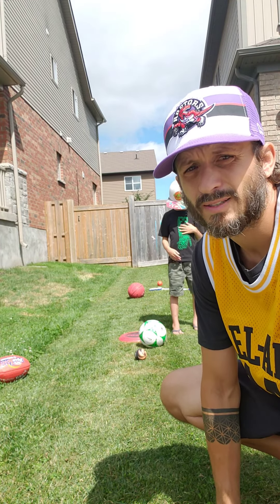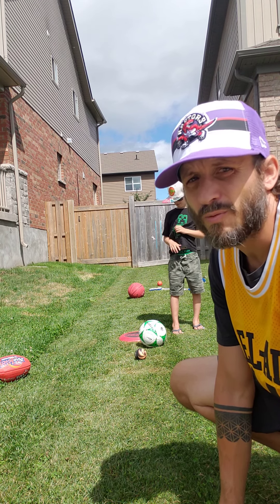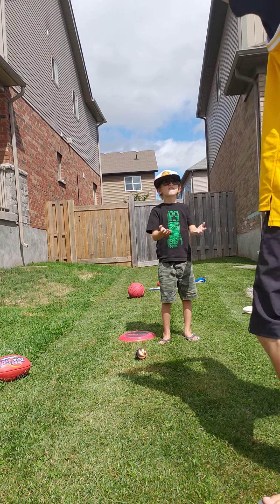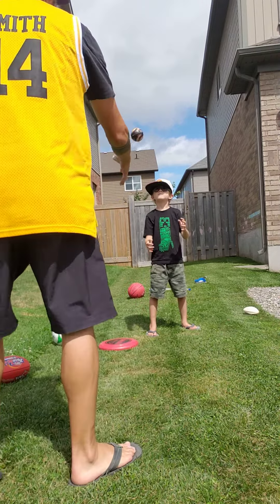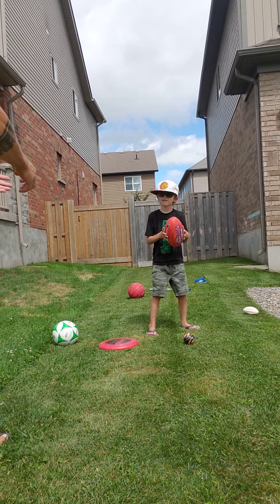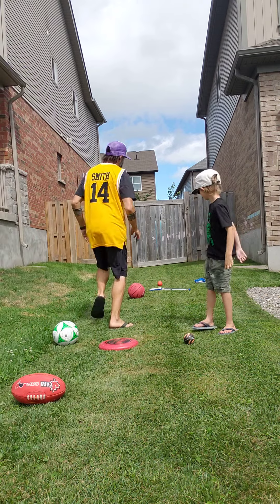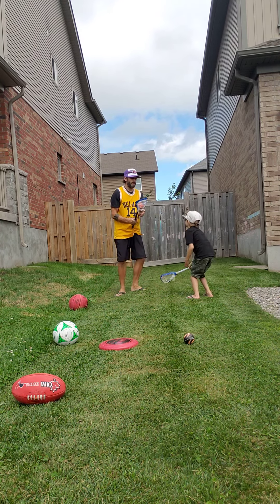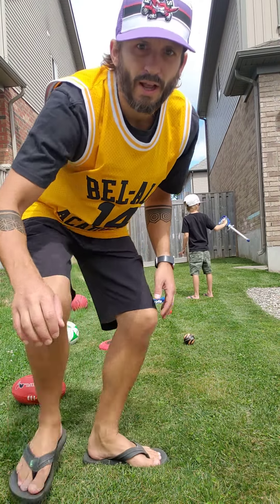2 Catch Passing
Place different equipment all over the playing area. Play catch each piece of equipment, after you catch one piece, put it down and grab a new piece.